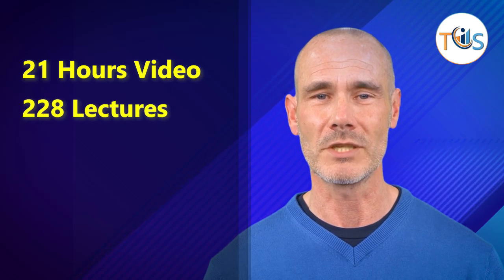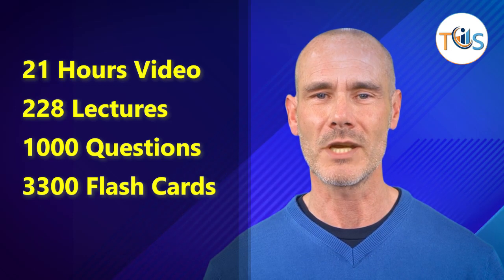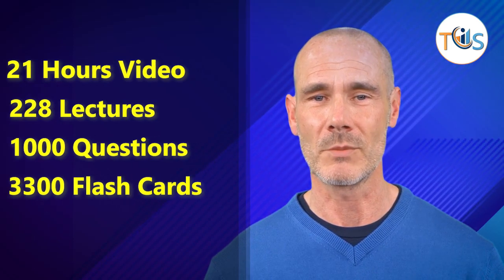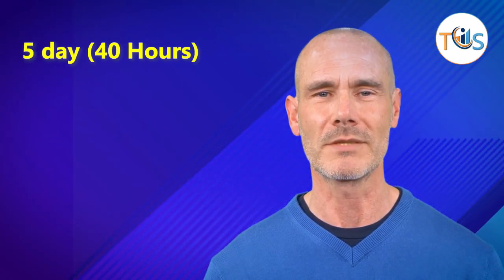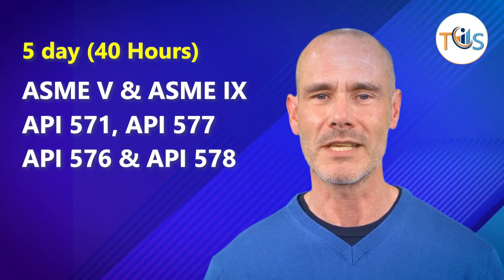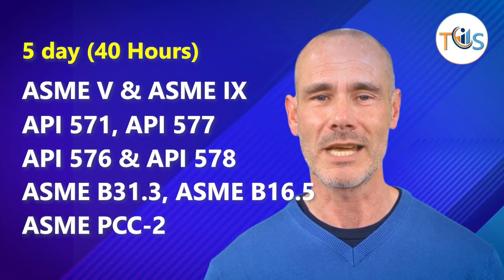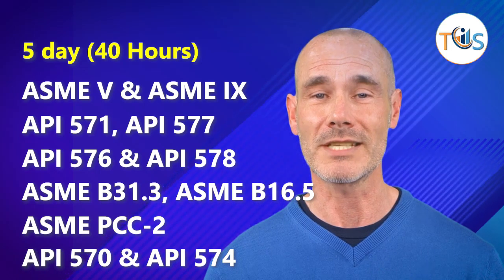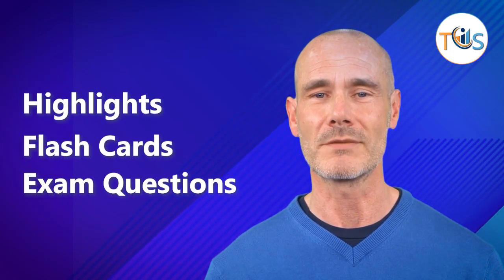API 570 Piping Inspector Hybrid Course (Online + Classroom Training)